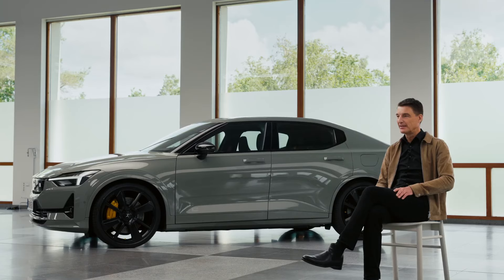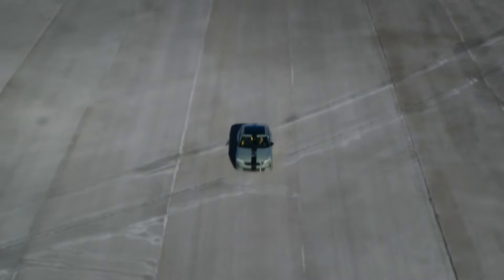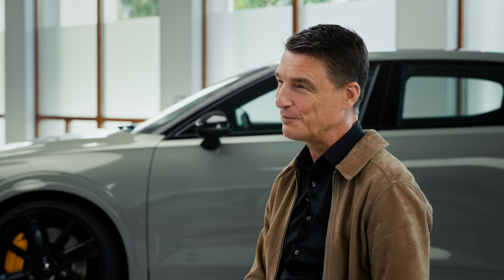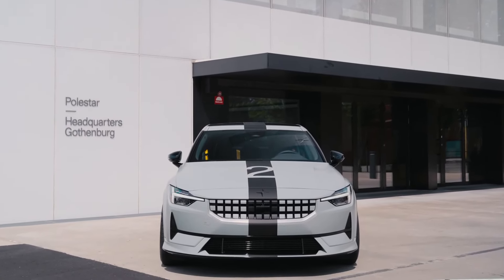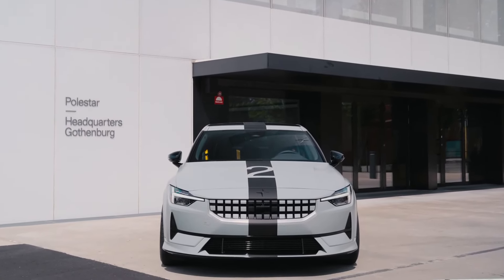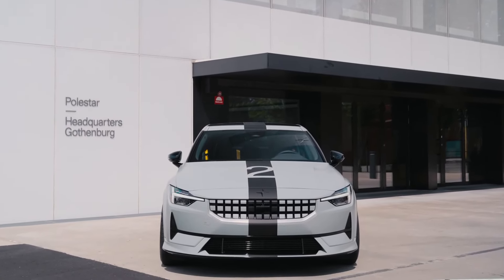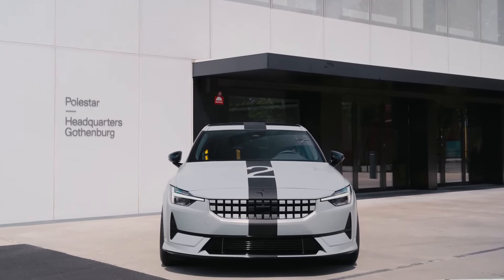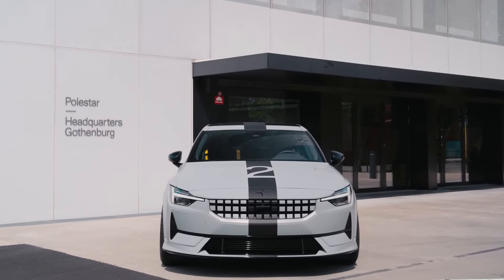Polestar Concept BST: ein Elektro-Roadster der Extraklasse? Alle Infos! (engl.)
✅ Source: Polestar

Willkommen bei tuningblog.eu - Ihrem ultimativen Magazin für Auto-Tuning! Dieses Video bietet einen Einblick in unsere neuesten Artikel, die Sie ausführlich auf unserer Webseite nachlesen können. Entdecken Sie mehr Bilder, spannende Videos und detaillierte Testberichte zu den neuesten Trends im Tuning-Bereich direkt bei uns!